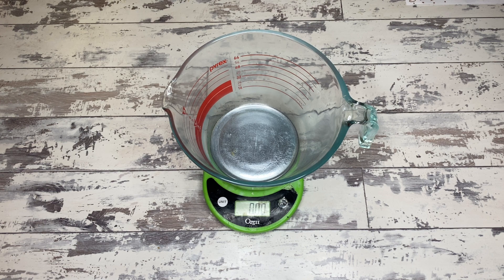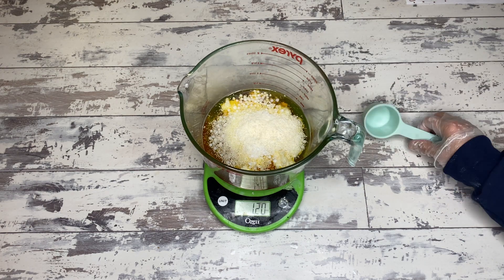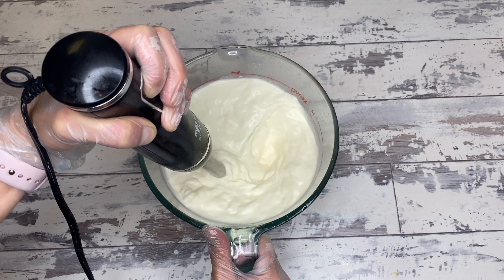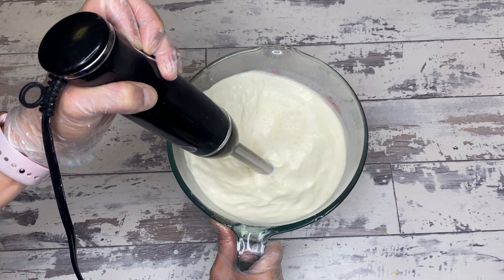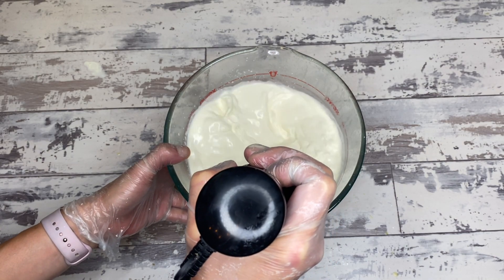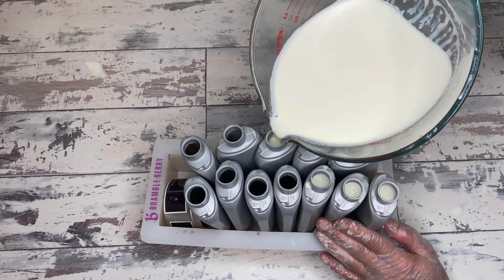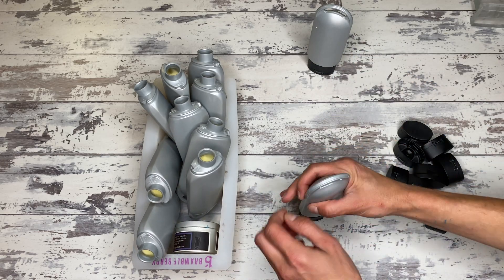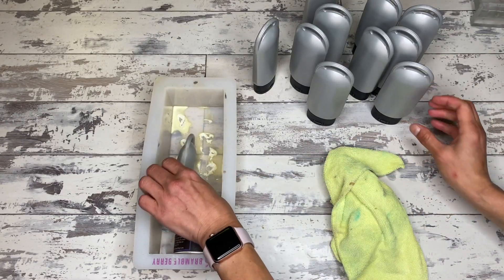Not your average hand cream! Mr Soap & Clay approved! | Day 167/365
Today we are breaking down the chemistry of lotion and making a hand cream formulated specifically for men. Why should it be different? Well, it really shouldn't be, but while men are starting to take better care of their skin, they are VERY particular about how a hand cream feels. They like it to be moisturizing but not greasy, not overly scented, and bonus points if it helps heal all of the nicks and scrapes they always seem to have on their hands. Basically, if they can snap their fingers after applying the lotion, they're happy.

These hand creams will be part of the new men's grooming kits modeled after the Rat Pack members - all will be released at the end of the series!